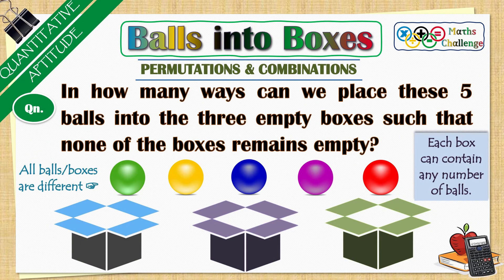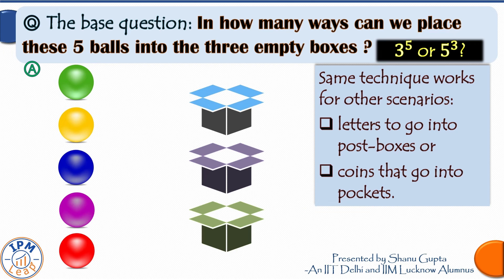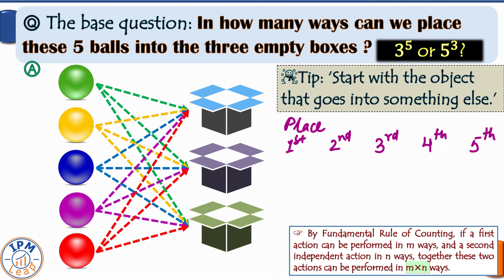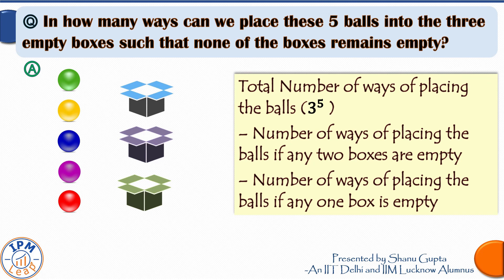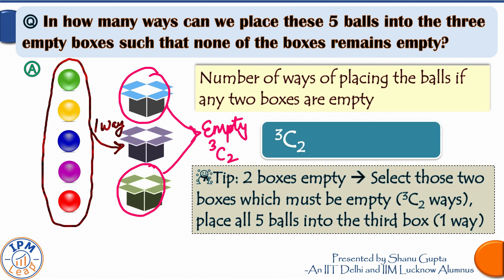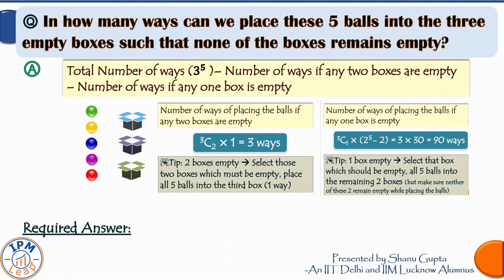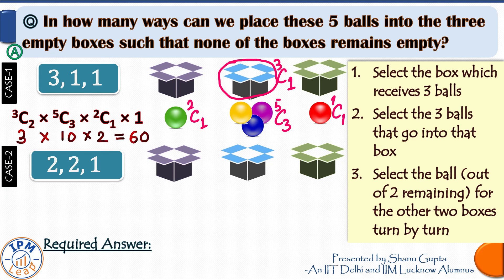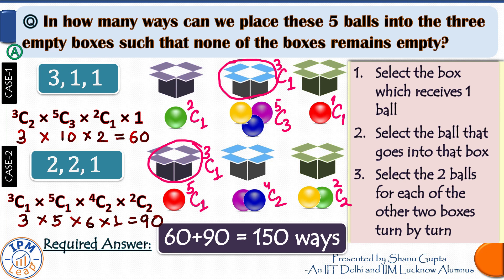Balls into Boxes | Permutations and Combinations Lesson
This video lesson illustrates the following P&C Problem:
In how many ways can we place 5 different balls into three empty boxes such that none of the boxes remains empty? (All boxes are different, before placing the balls, all were empty)